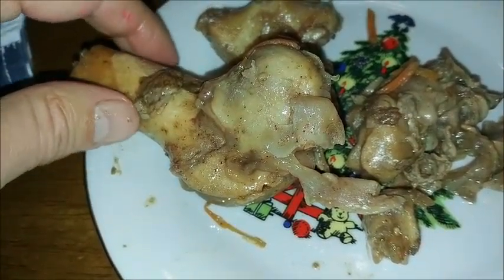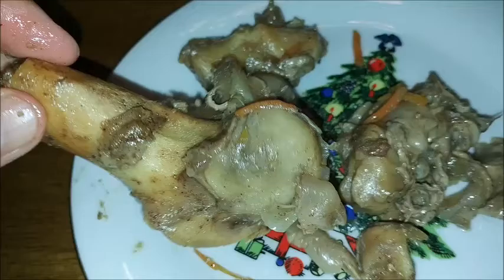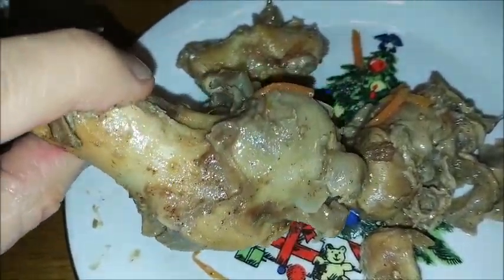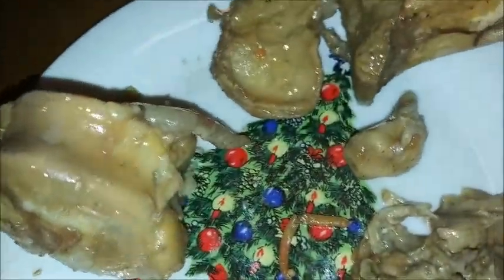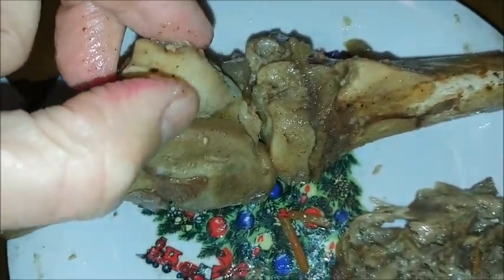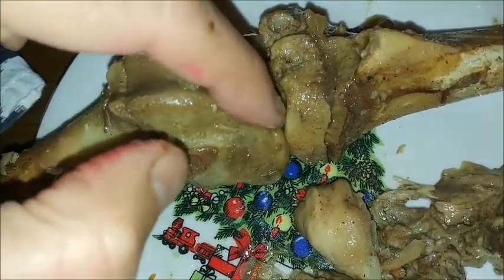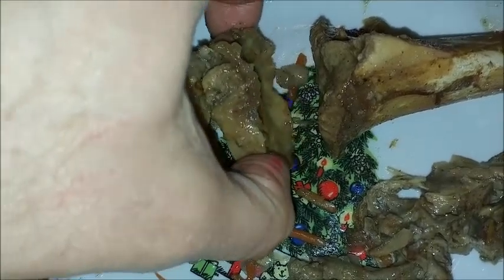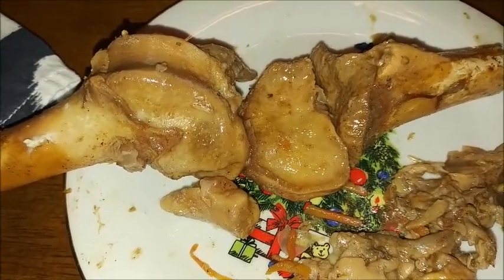lamb knee joint discovered while cooking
by Darrell Barnes on 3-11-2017